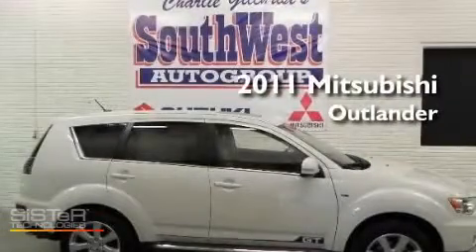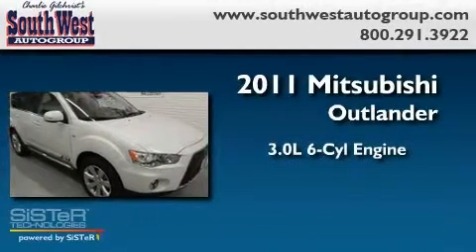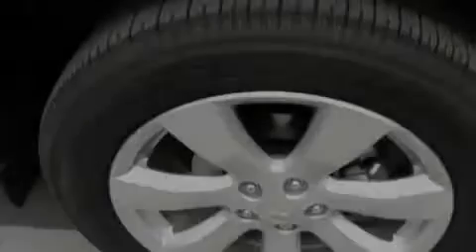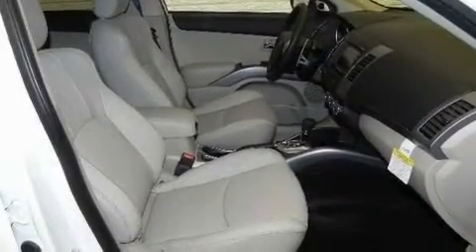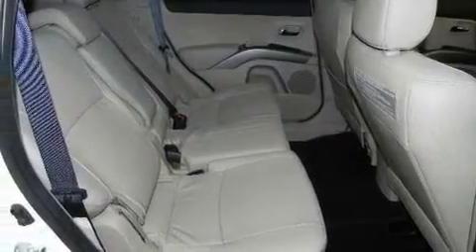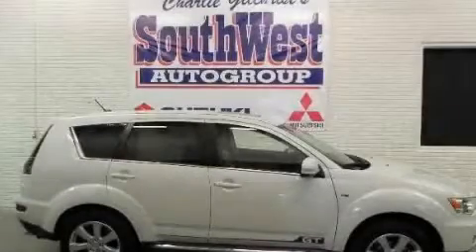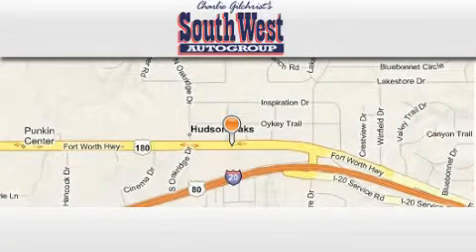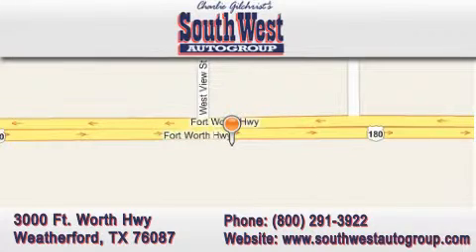2011 MITSUBISHI OUTLANDER Weatherford TX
Year : 2011

 Make : MITSUBISHI

 Model : OUTLANDER

 Engine : V6 3.0L

 Trans . : AUTOMATIC

 Exterior : WHITE

 Interior : BEIGE

 Stock : M110032

 3000 Ft. Worth Hwy

 2011 MITSUBISHI OUTLANDER Weatherford TX

 Year : 2011

 Make : MITSUBISHI

 Model : OUTLANDER

 Engine : V6 3.0L

 Trans . : AUTOMATIC

 Exterior : WHITE

 Interior : BEIGE

 Stock : M110032

 3000 Ft. Worth Hwy

 2011 MITSUBISHI OUTLANDER Weatherford TX